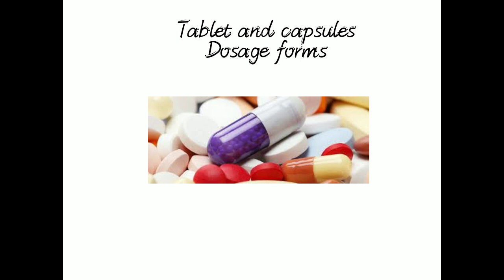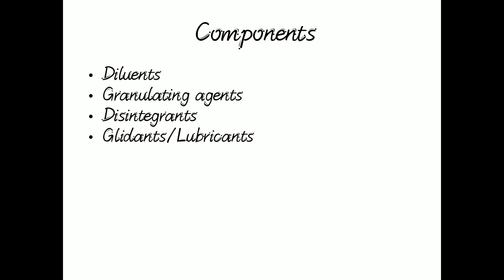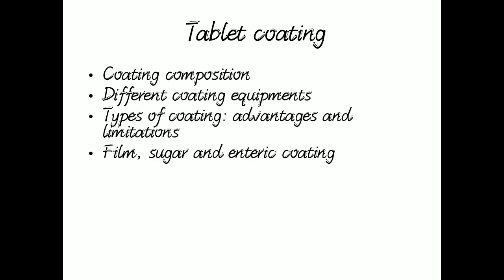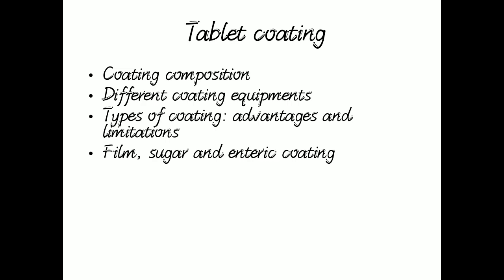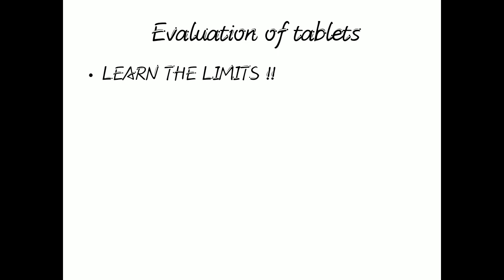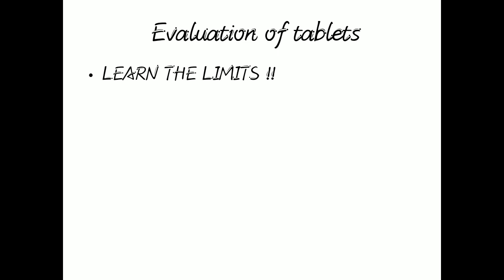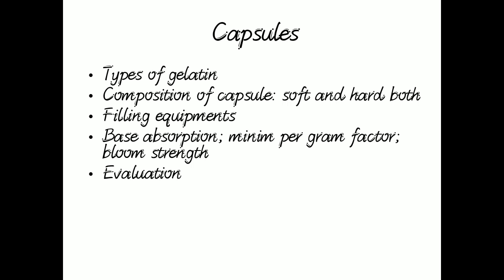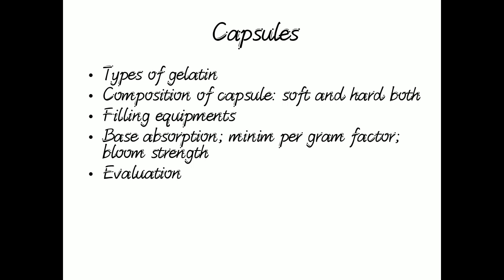Everything aboutTablets and capsules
This is the complete revision of Tablets and capsules